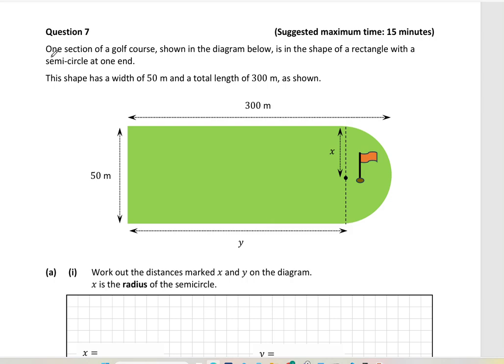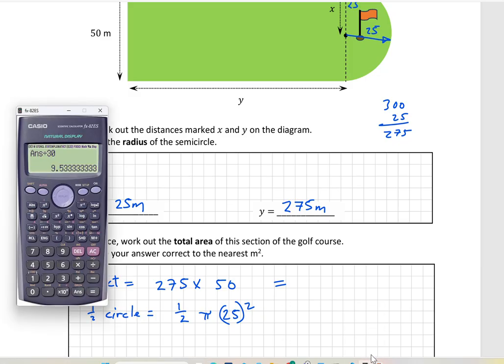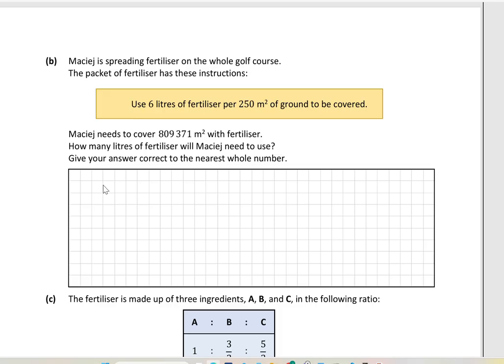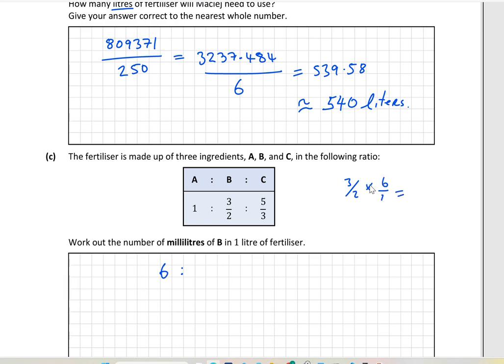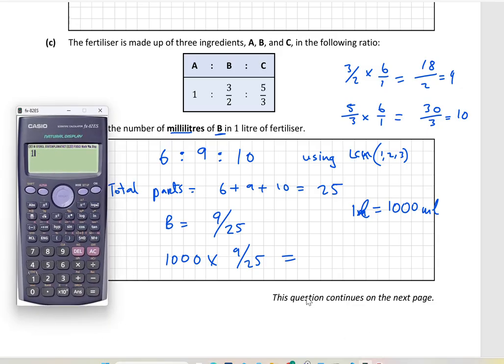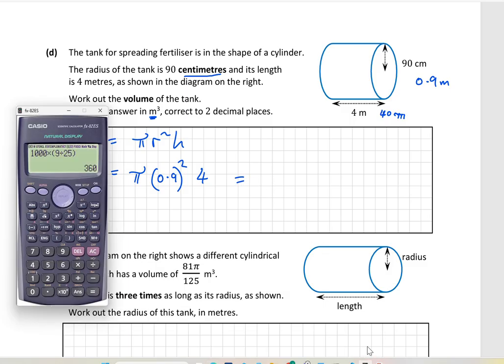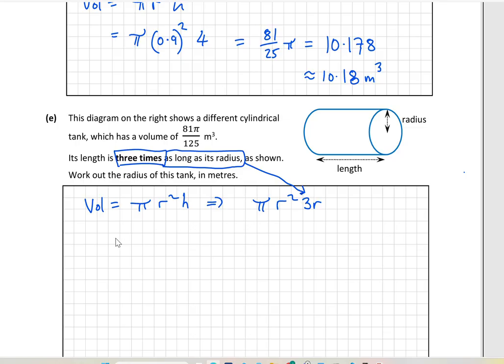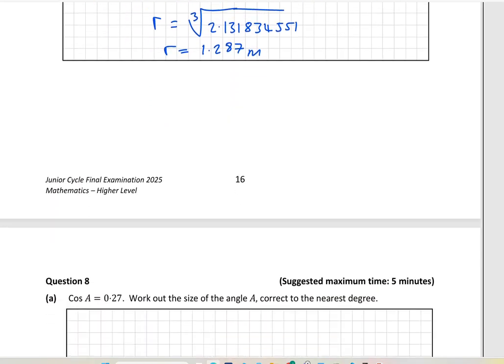JCHL Maths 2025 Q7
Junior Cert HL Maths 2025 Solutions